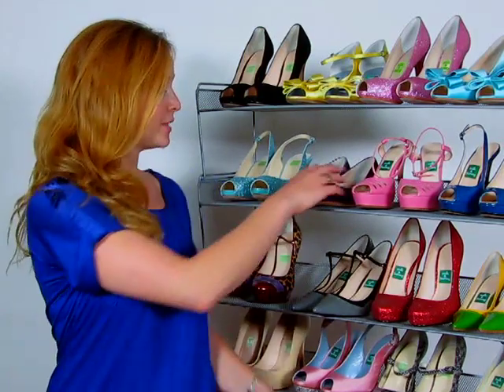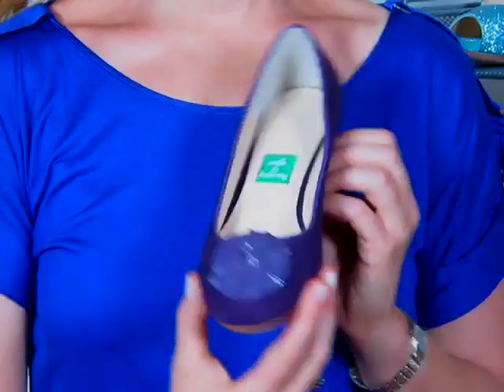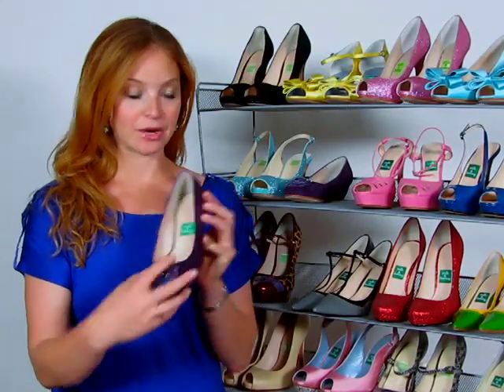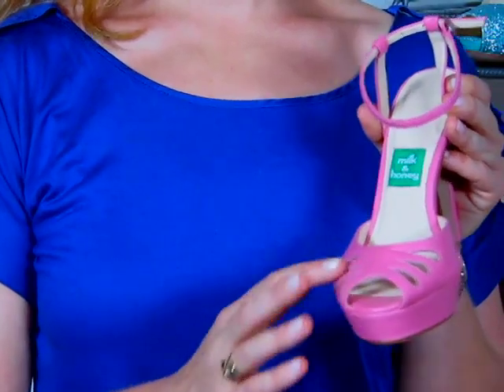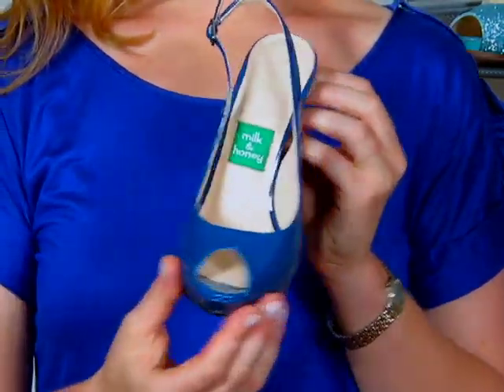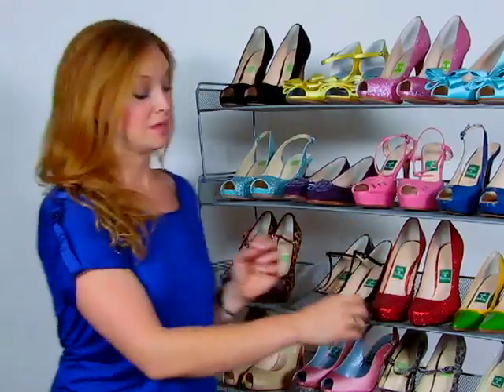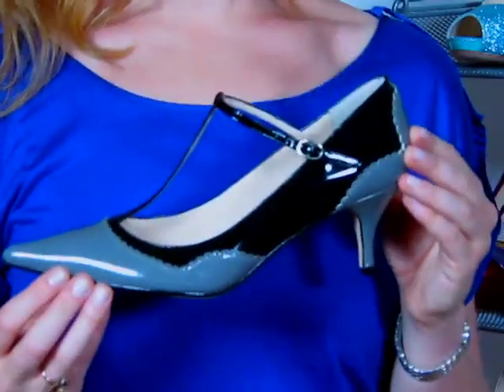Customize Shoes: Create Your Perfect Shoe at milk & honey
Can't find the perfect pair of shoes? You shouldn't have to settle for a pair of shoes that you don't absolutely adore. With milk & honey's shoe builder, you make the call on every detail of your shoe! From heel height to material and added details (choose from bows, flowers, glitter and more), milk & honey makes it simple for you to become the shoe designer!